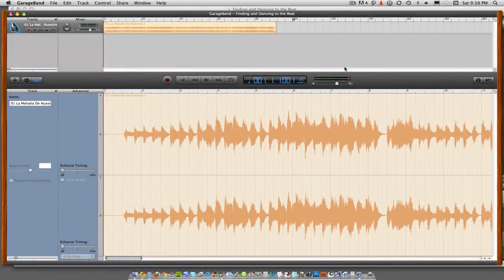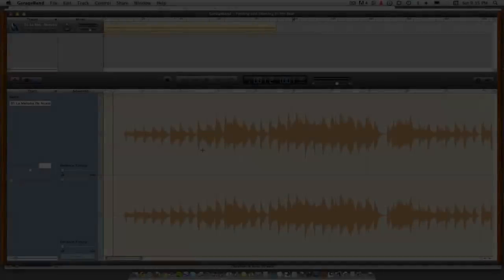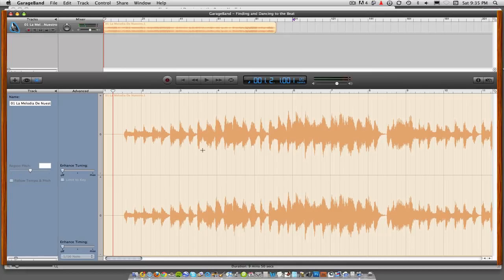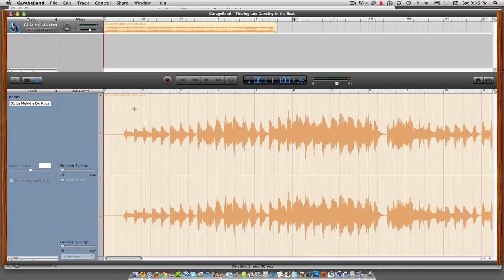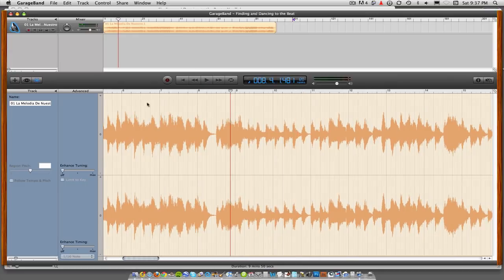Finding and Dancing to the Beat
From Delmar Tango

An online lesson for Argentine Tango learners to help them find and dance to the beat.